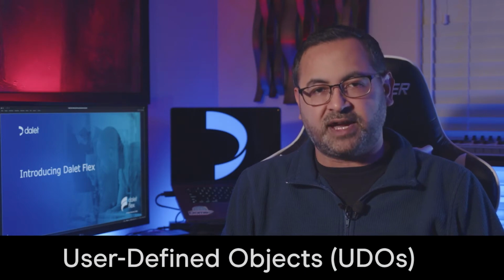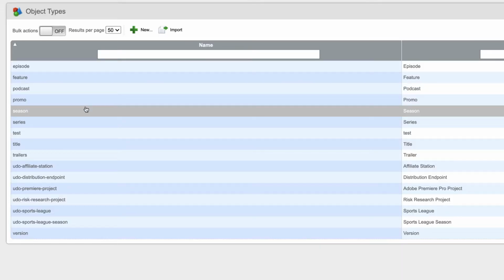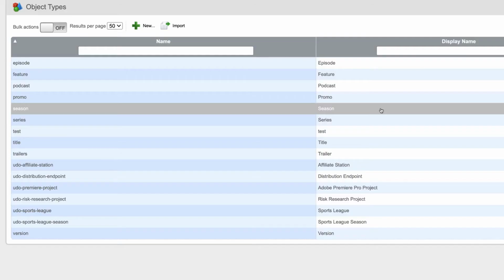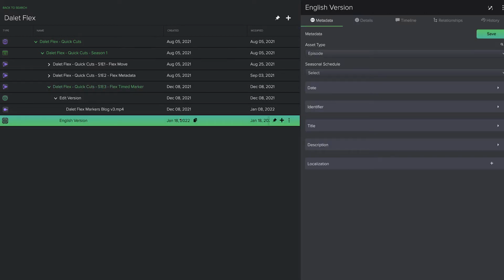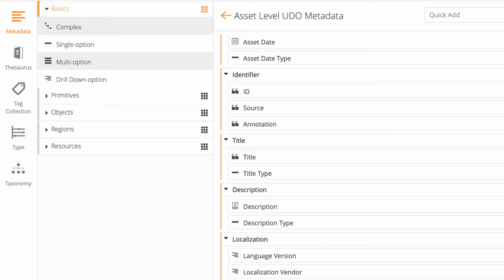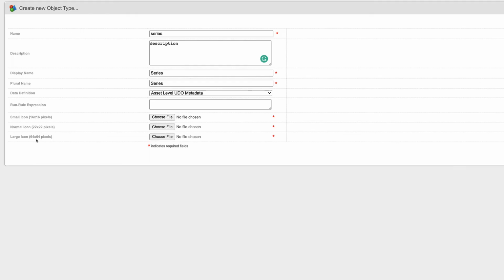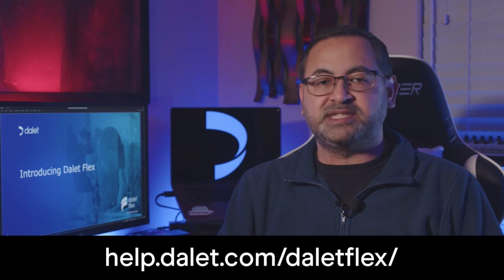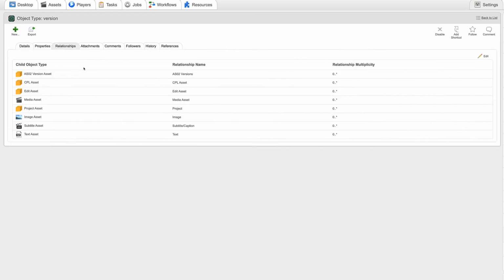Dalet Flex: Working with User-Defined Objects | Dalet Quick Cuts #5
In Quick Cuts: Episode #5 — our first episode of 2022 — we offer an in-depth look at User-Defined Objects (UDOs). Sharif explains how they can be customized to what you need for a project, making them very different from System Objects. UDOs provide another layer of control and organization of your assets within a project. Leave us questions and comments below, and we may feature your thoughts in an upcoming episode.